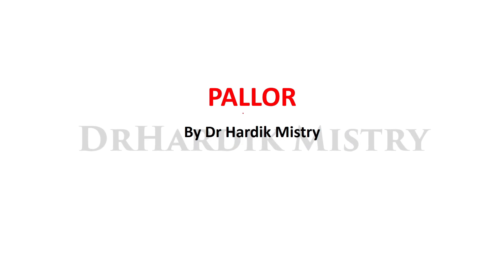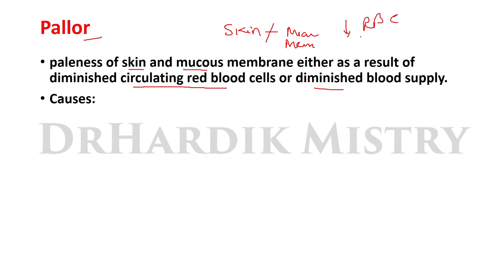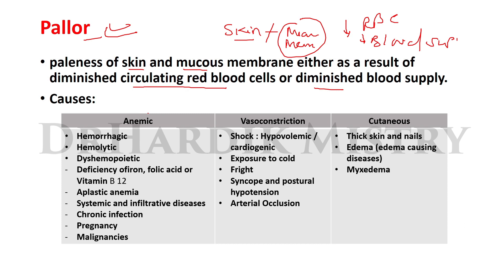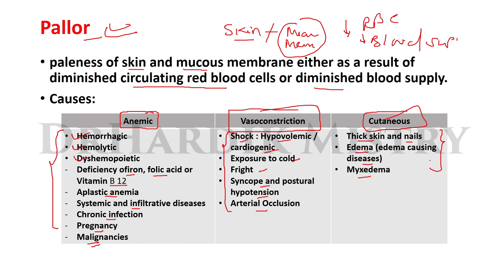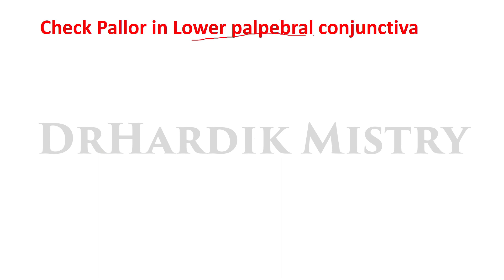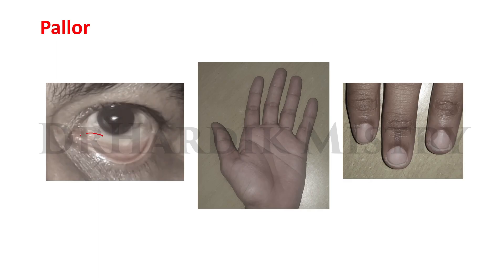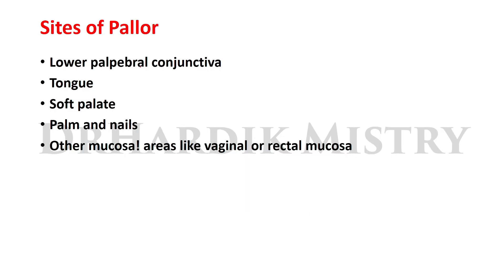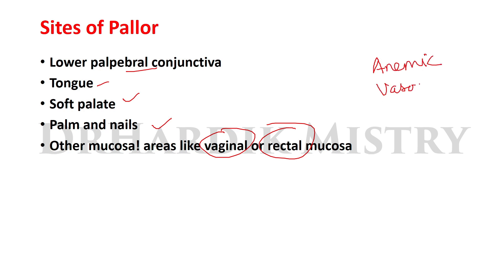PALLOR | PRACTICAL MEDICINE | VOIRMED365